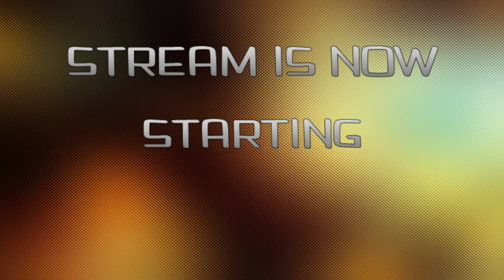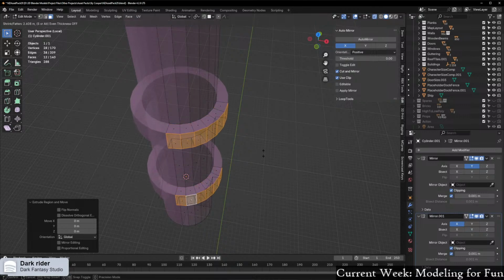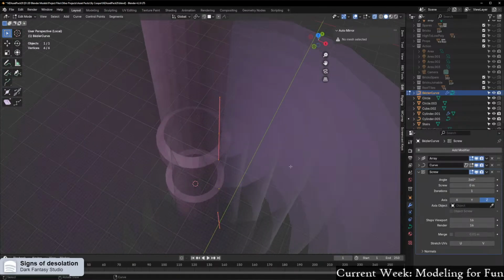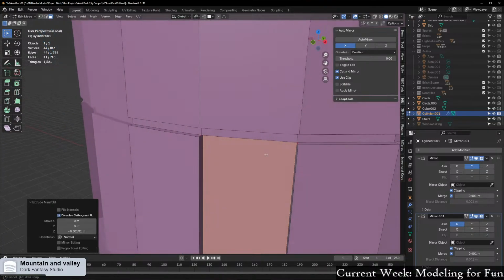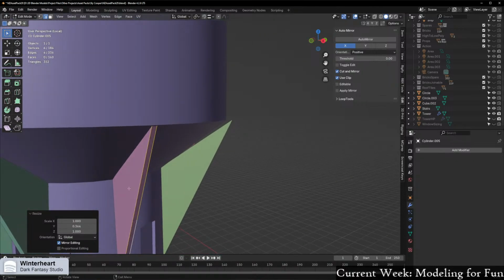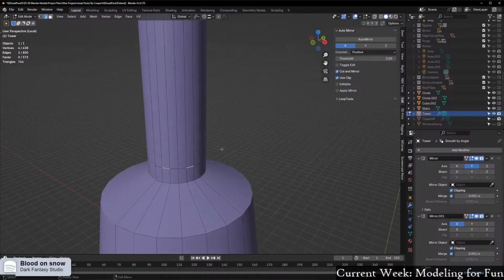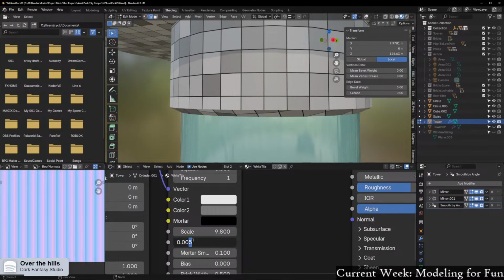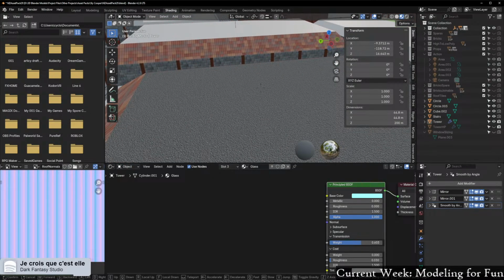Tower of Power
Time to do a major landmark